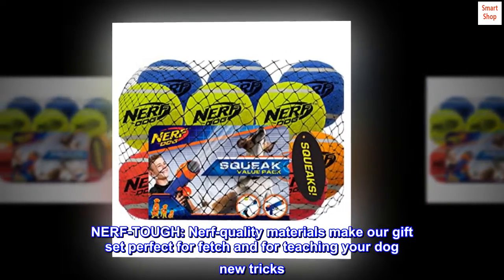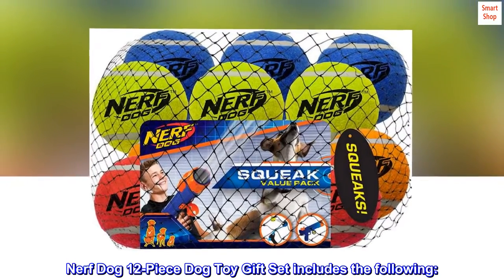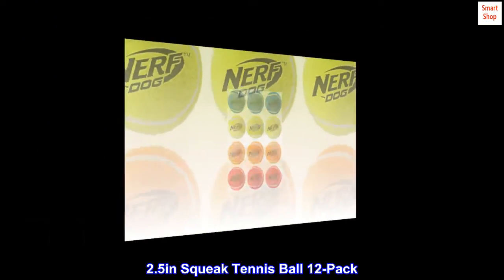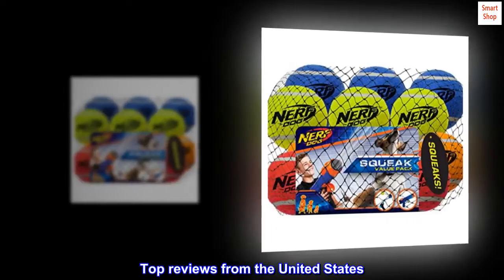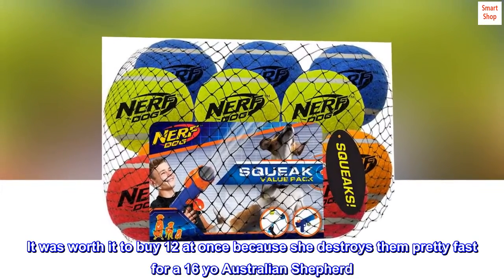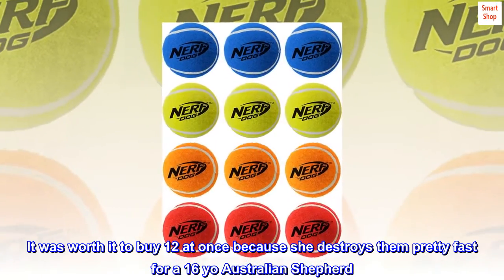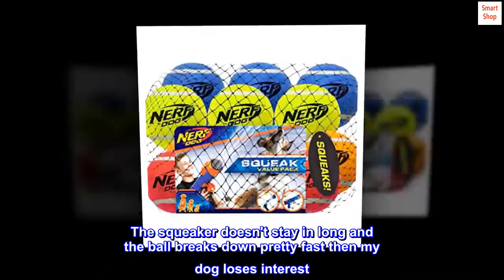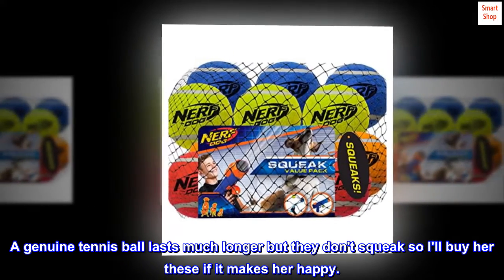Nerf Dog 12-Piece Dog Toy Gift Set, Includes 2.5in Squeak Tennis Ball 12-Pack, Nerf Tough Material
NERF-TOUGH: Nerf-quality materials make our gift set perfect for fetch and for teaching your dog new tricks
Nerf Dog 12-Piece Dog Toy Gift Set includes the following:
2.5in Squeak Tennis Ball 12-Pack
My dog loves them
My dog loves to chew on these squeaky tennis balls. It was worth it to buy 12 at once because she destroys them pretty fast for a 16 yo Australian Shepherd. The squeaker doesn't stay in long and the ball breaks down pretty fast then my dog loses interest. A genuine tennis ball lasts much longer but they don't squeak so I'll buy her these if it makes her happy.